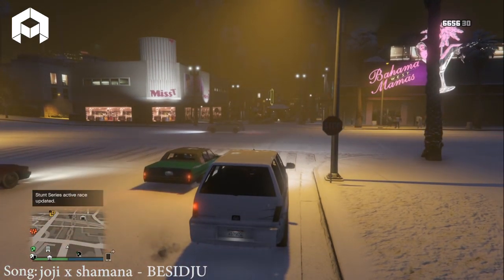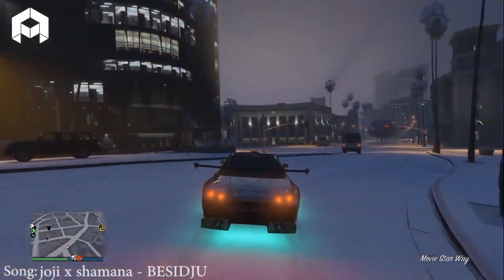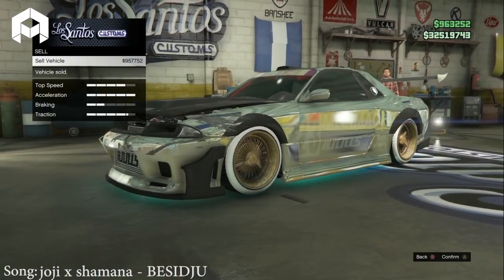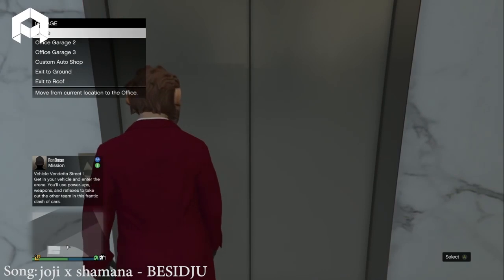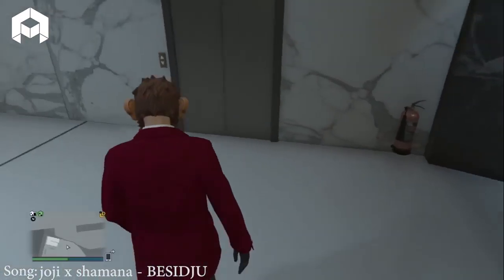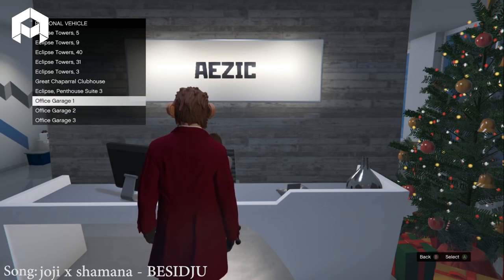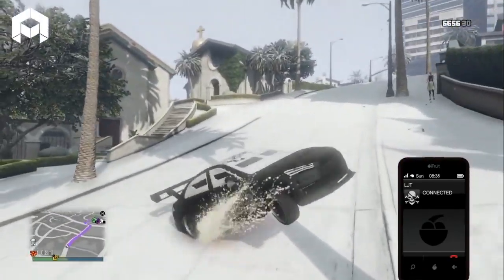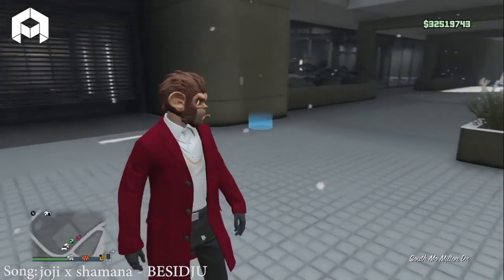Second Hand Used Car Business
Consumers and business still encounter or perceive barriers when buying and selling online cross-border. We are making it easier wherever you are in the EU by removing the barriers and creating the Digital Single Market.